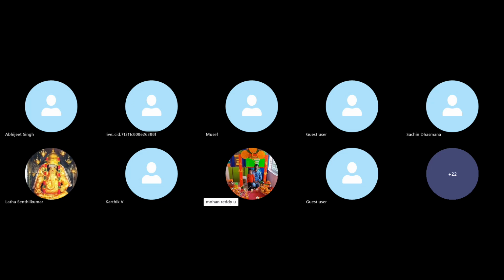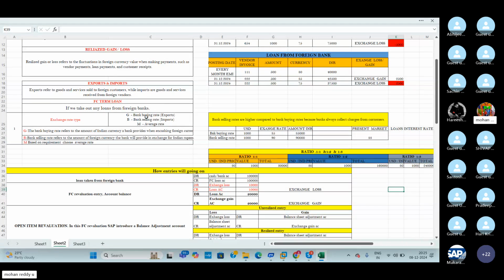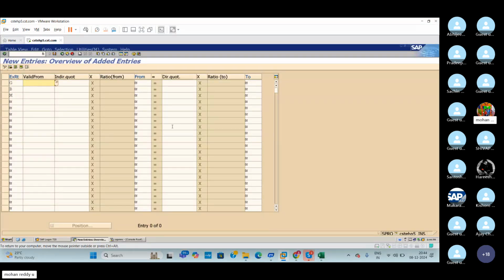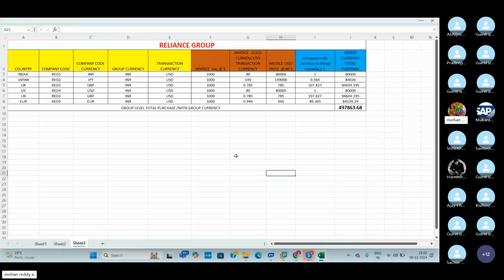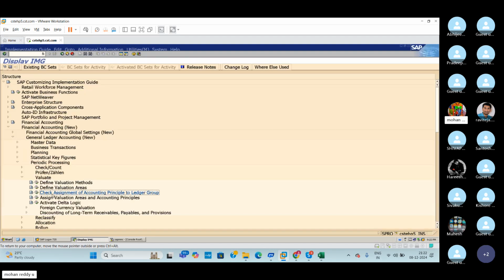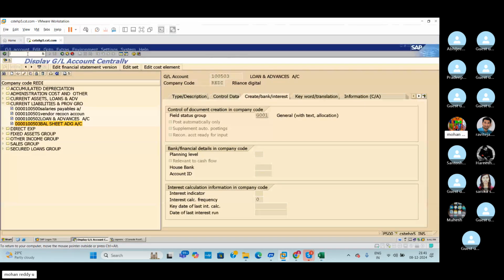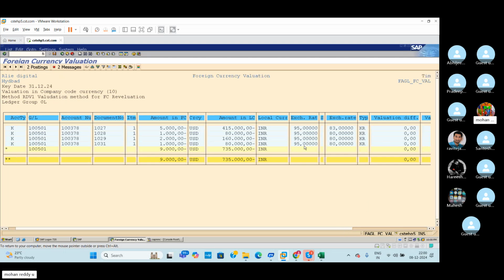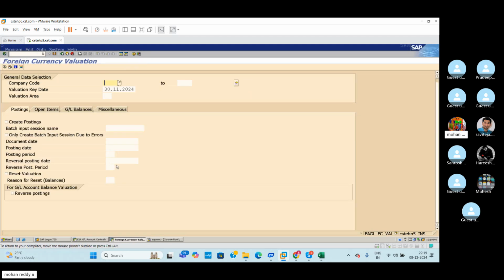FOREIGN CURRENCY REVALUVATION OVERVIEW & CONFIGURATION PROCESS.IN SAP FICO/S4 HANA.8074156411